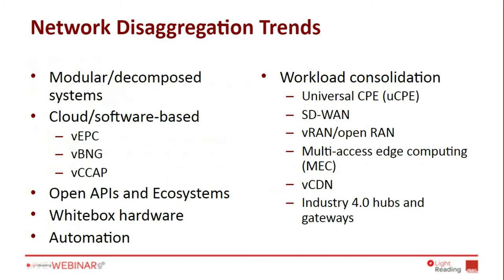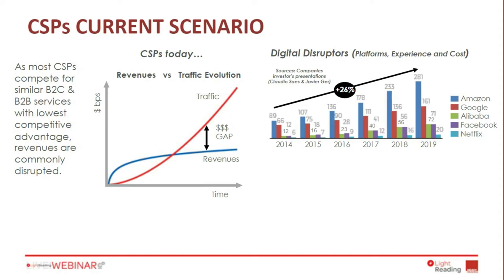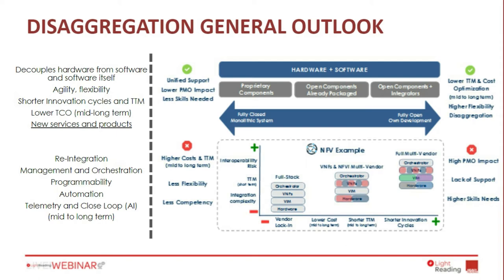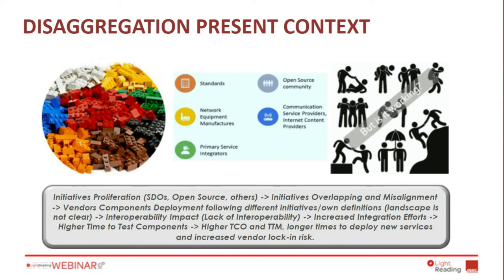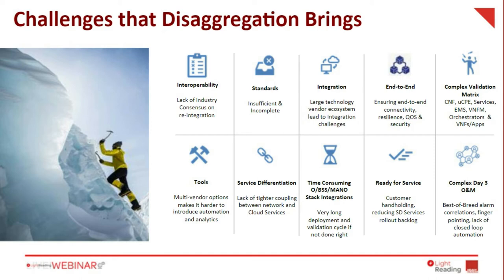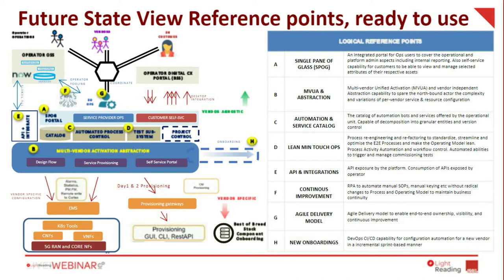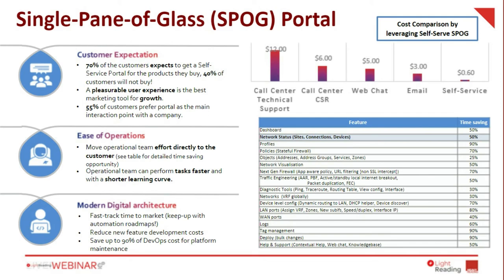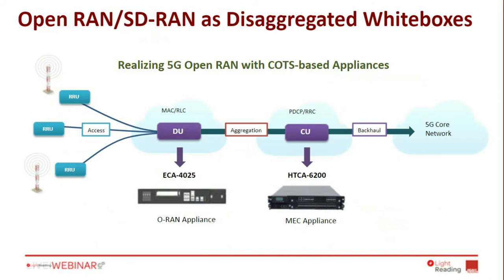Webinar: Building a Dynamic Network Infrastructure With Programmable and Scalable Building Blocks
This webinar will discuss:

Service provider challenges deploying open disaggregated solutions in their networks Integration and transformational aspects integrating open, programmable solutions into the communications service providers current network infrastructure and greenfield deployments

Underlying technologies that provide the toolset to implement disaggregated networks, including Intel DPDK and P4 programmability as a framework Use cases covering open, programmable infrastructure and total cost of ownership compared with traditional network elements.